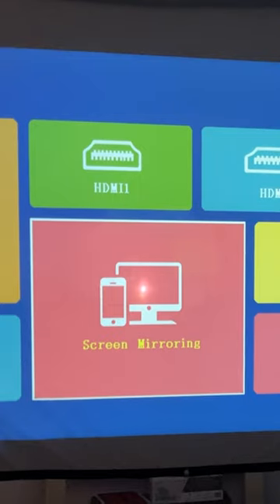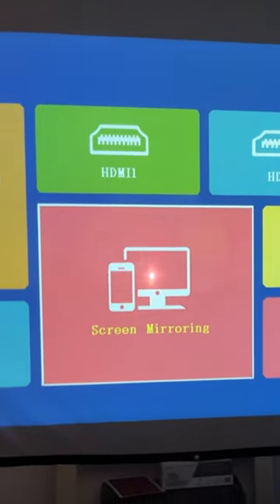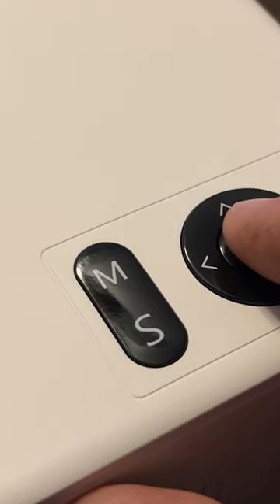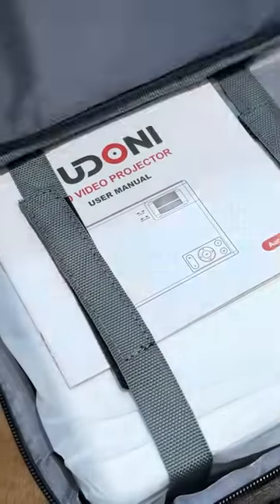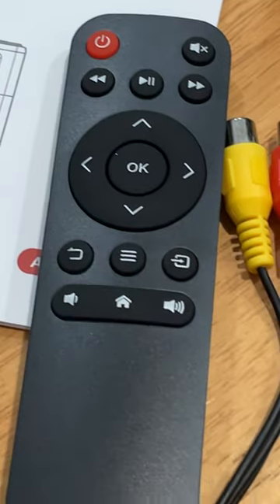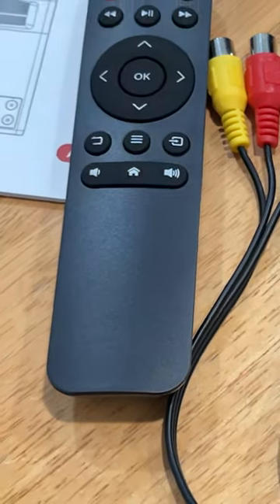Outdoor Movies Coming Soon with this Budget Wireless HD Projector!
Want an inexpensive way to watch movies outside on the big screen? The Fudoni HD projector may be for you.

About the Projector
Projector with WiFi and Bluetooth, Projector 4K Support Native 1080P Projector, 5G WiFi FUDONI Outdoor Projector with 400 ANSI Max 300" Display, Movie Projector Compatible w/iOS/Android/Win/PS5

About this video:
In this video, Allen of Damn Good Reviews shows you the Fudoni HD Video Projector with Wifi, Bluetooth and much more.